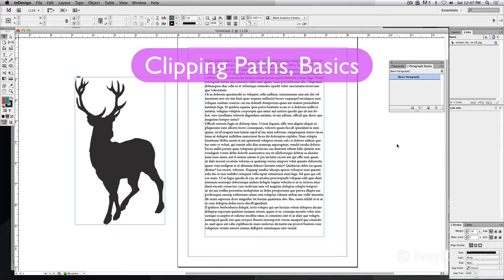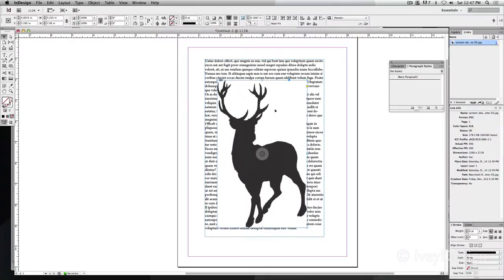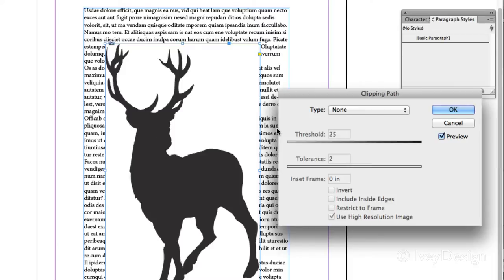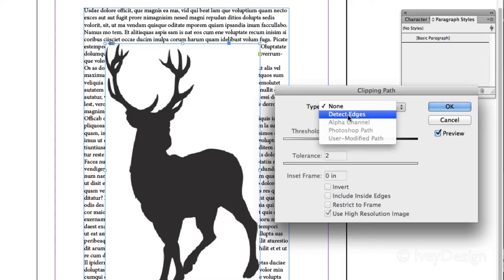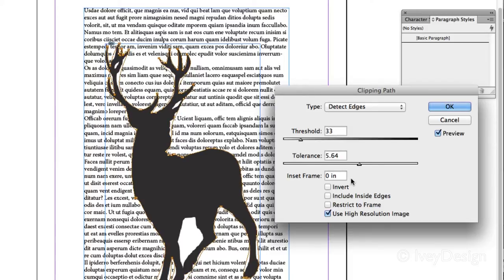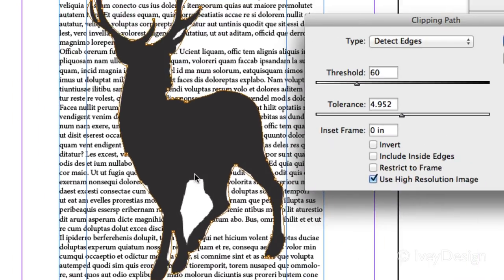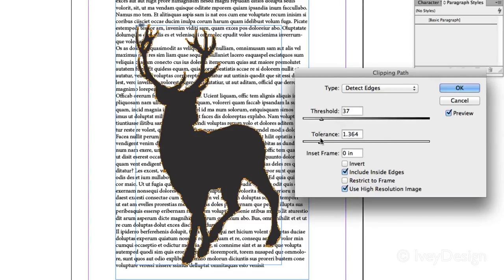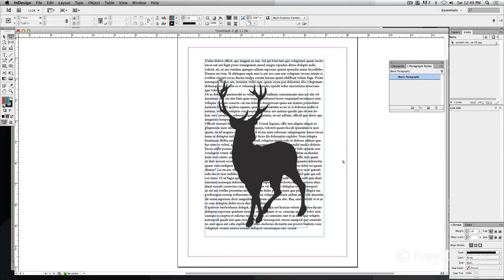InDesign Tutorial: Clipping Path, Basics